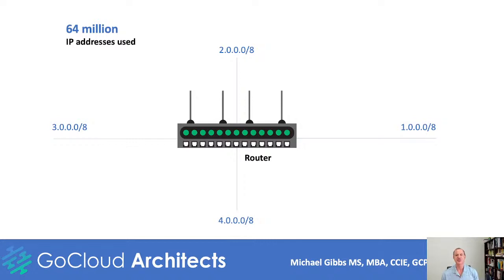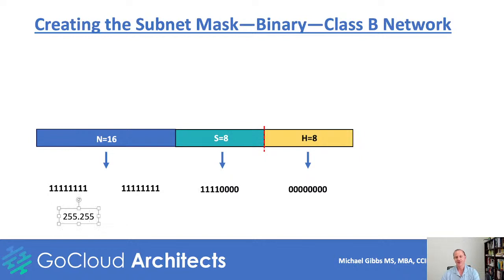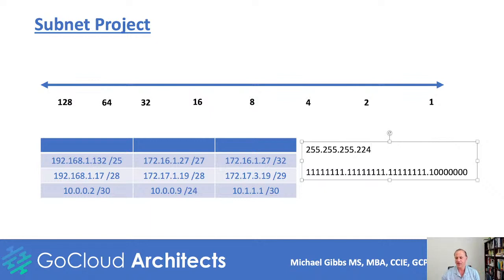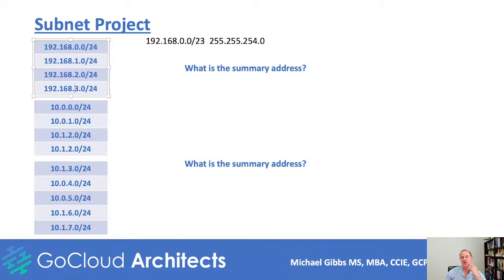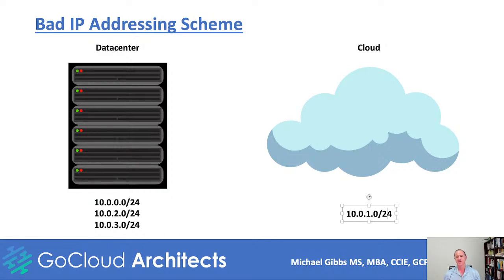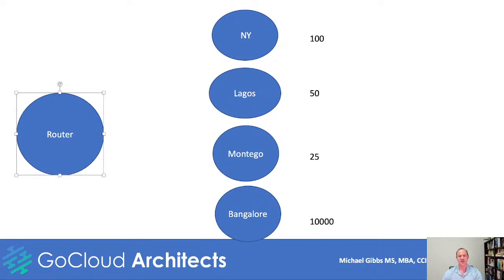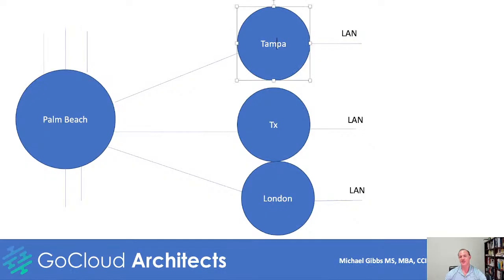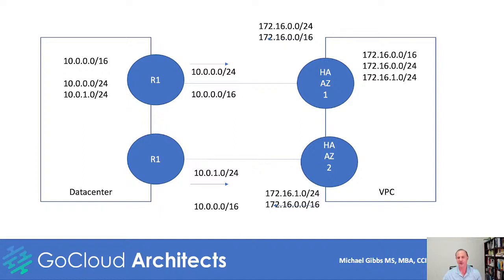Networking For Cloud Computing | AWS Networking Training | What Is CIDR | Subnetting | VLSM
In this live session Networking For Cloud Computing | AWS Networking Training | What Is CIDR | Subnetting | VLSM we discuss network training for cloud architects.

Welcome to the Go Cloud Architects FREE Subnetting Bootcamp, part of our Networking for Cloud Computing and cloud computing technical skills training. Subnetting is a critical piece of cloud architect knowledge, that many cloud architect training resources overlook.

In this workshop we will provide a full overview of subnetting as it relates to networking and cloud computing. This is continuation of our networking skills training that we provide to the cloud computing community for FREE.

As part of this cloud architect skills and aws networking training workshop we will cover topics including classful and classless addressing, what is cidr, subnetting vlsm, vlsm exercises, and more before we conduct a whiteboard session to work through different subnetting scenarios.

We are grateful to have you watching this video on our Channel.  On our channel we do everything we can to help you with your cloud computing career.  We provide cloud architect career tips, Cloud Architect Career Guidance, cloud career tips, cloud career training, cloud architect job training, and everything to help you with cloud as a career!

We also provide cloud career tips, cloud architect training videos, cloud computing career training videos, cloud architect career tips, and additional content for those looking for how to get first cloud architect job.